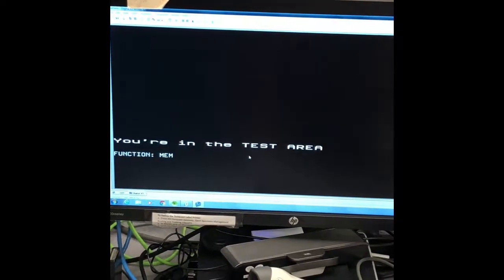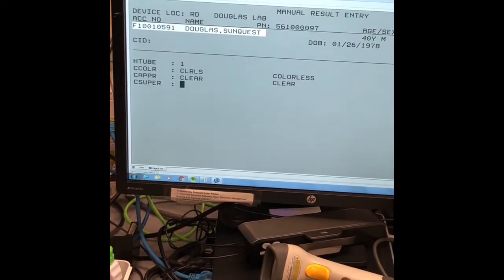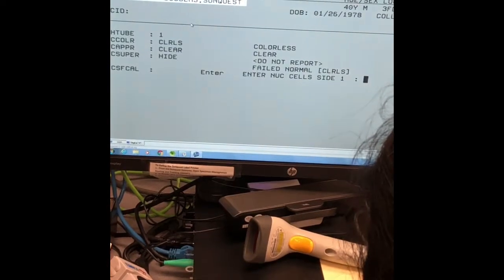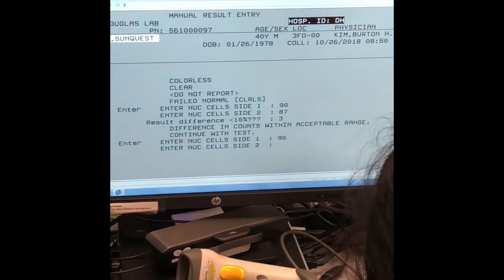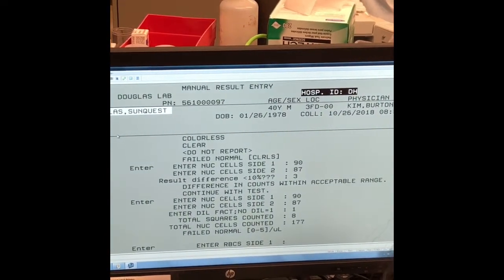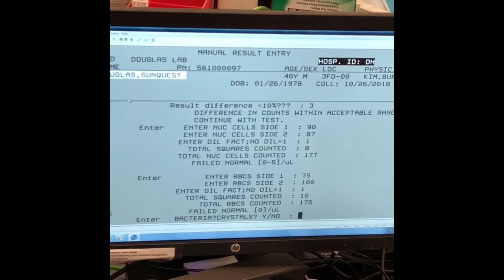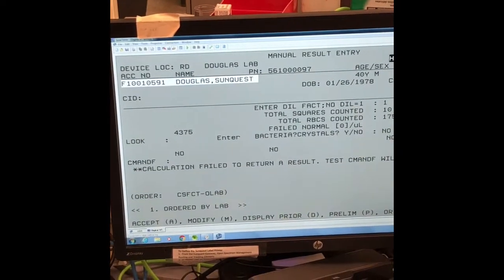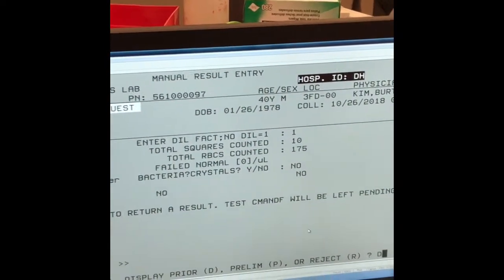Entering manual BF results in SmarTerm 10/26/18